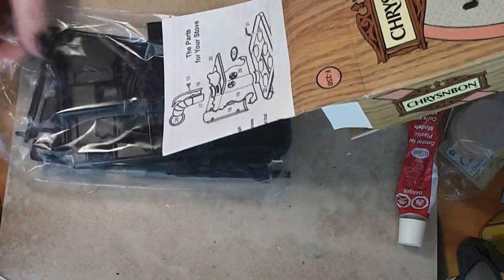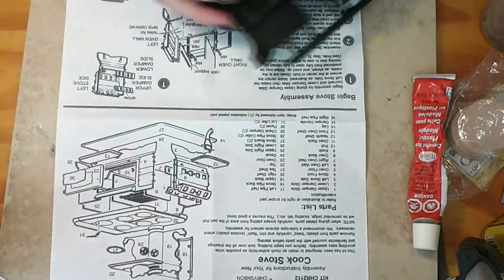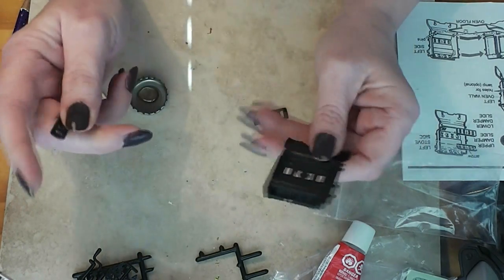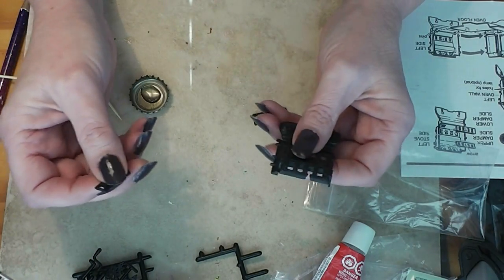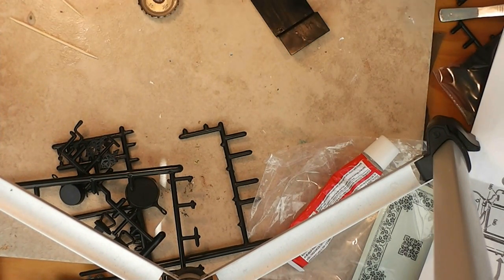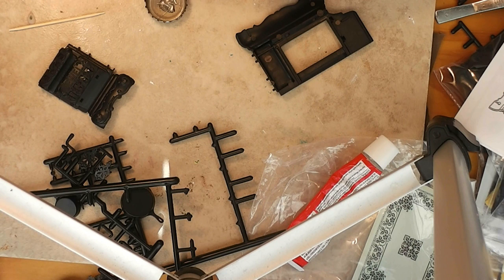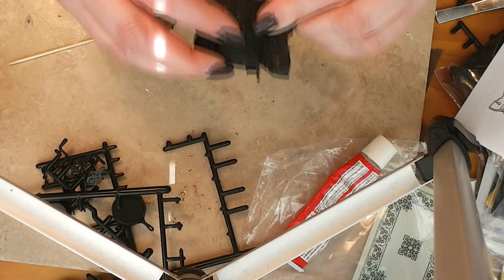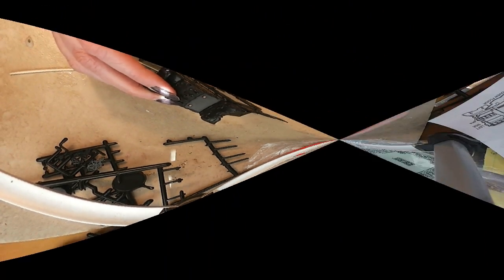Dollhouse Miniature Stove Kit part 1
Join me this week as I begin the assembly process on the Chrysnbon cookstove kit I purchased recently.

ISRC: US-UAN-11-00843